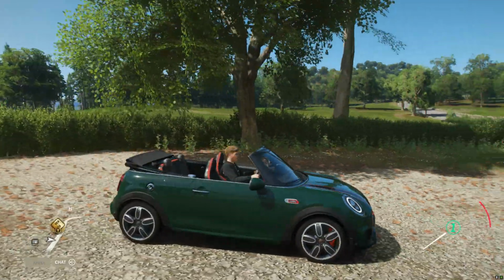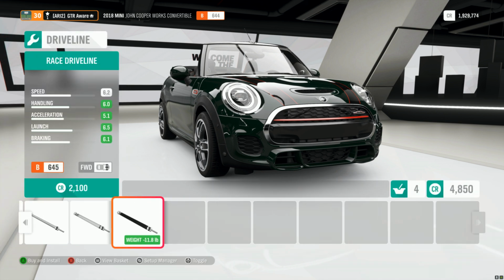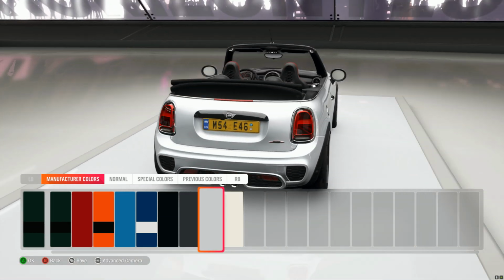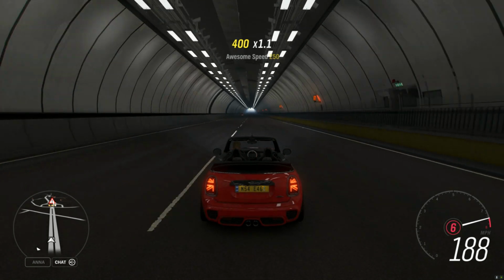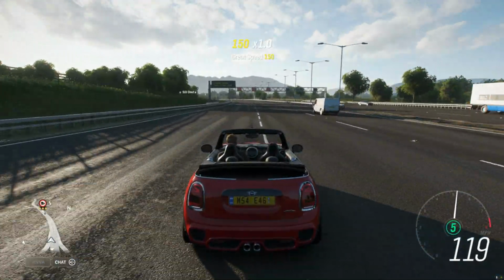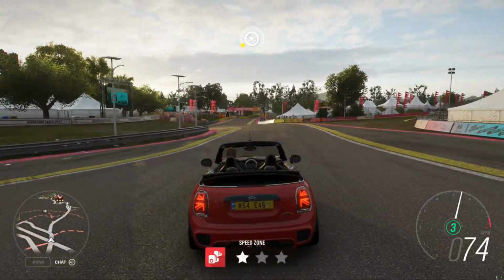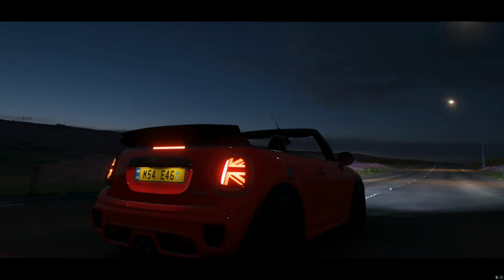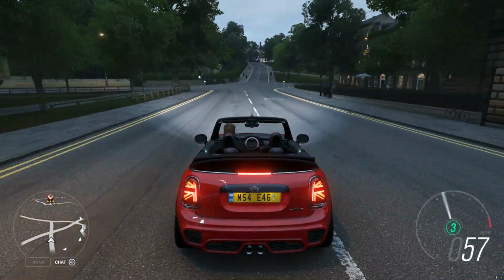Forza Horizon 4 (4K) Ep 59 Mini Cooper John Cooper Works Build